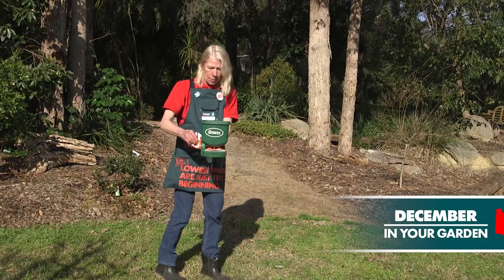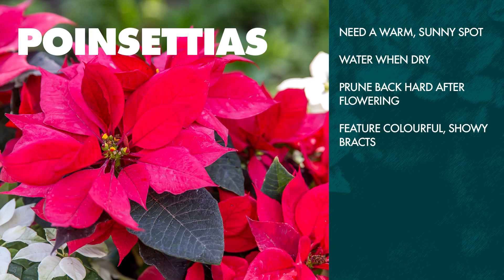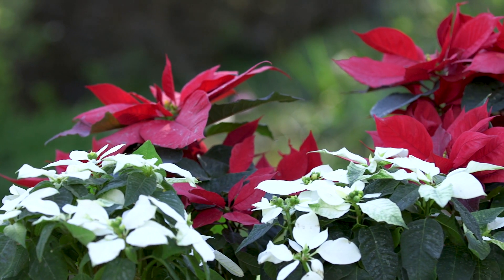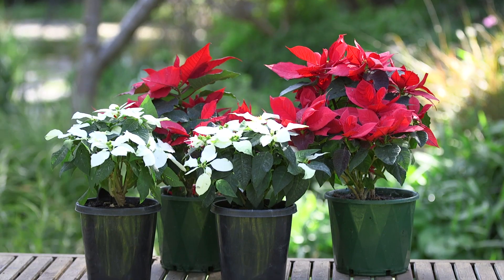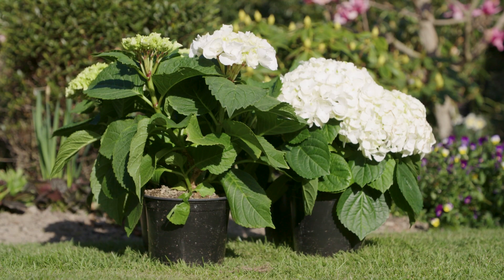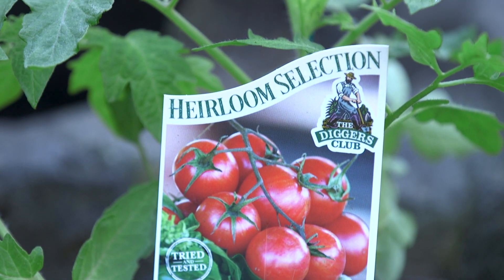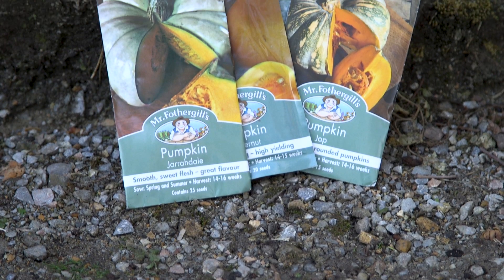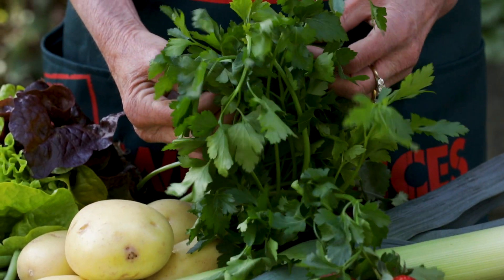Gardening in December | Victoria | Bunnings Garden Diary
Our top tips for gardeners in Victoria during December. Find out what to plant, what to harvest and other general seasonal garden maintenance advice.

For more gardening advice and D.I.Y. projects visit the Bunnings